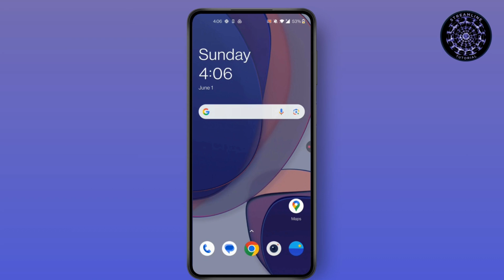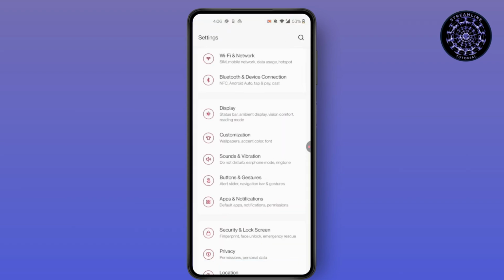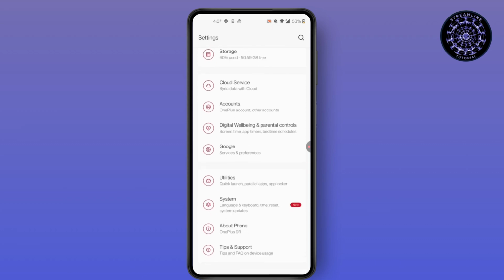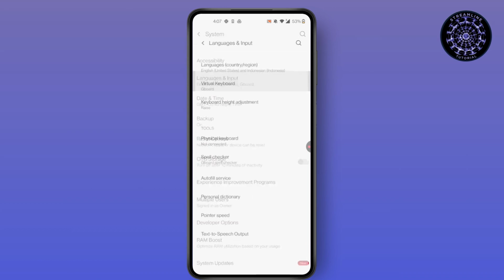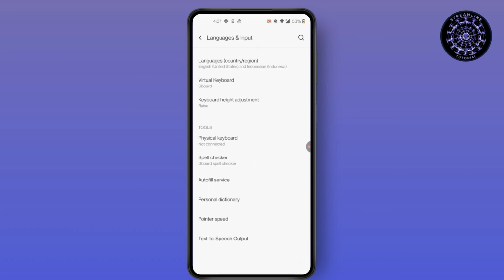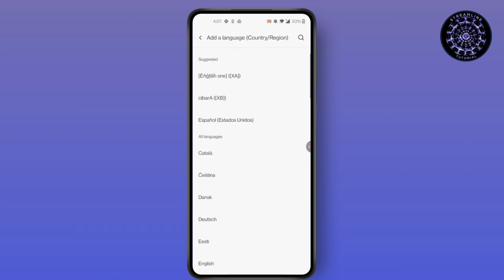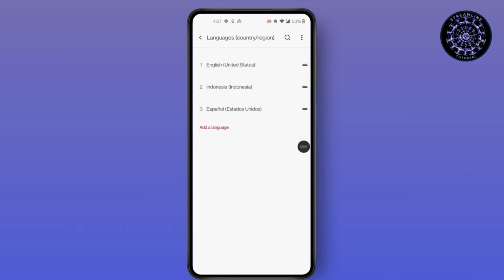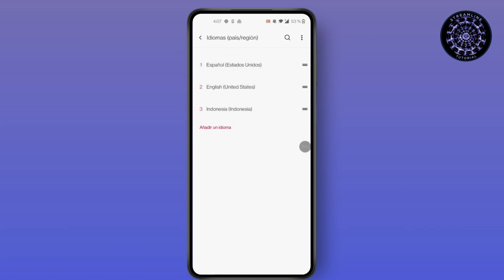How To Change Region or Country On Android ?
Welcome to our step-by-step guide on "How To Change Region or Country On Android?" If you need to access region-specific apps, content, or services on your Android phone, this video will walk you through the exact steps. Learn how to change your region settings, update your Google Play Store country, and adjust your Android location settings easily. Whether you're traveling, moving to another country, or just want access to more apps, this guide is for you.

What You’ll Learn:

How to change country in Google Play Store on Android

How to change region settings on Android phone

How to access apps not available in your country

How to switch Google account region

What happens when you change your region or country

Troubleshooting if you can’t change country on Android